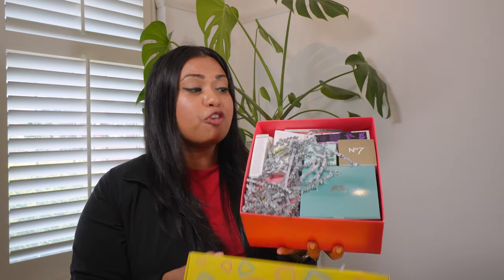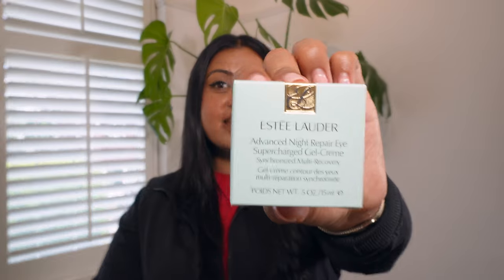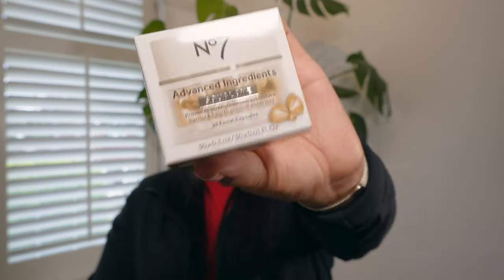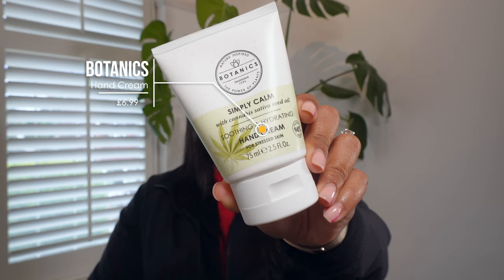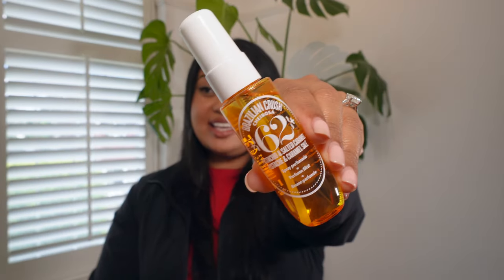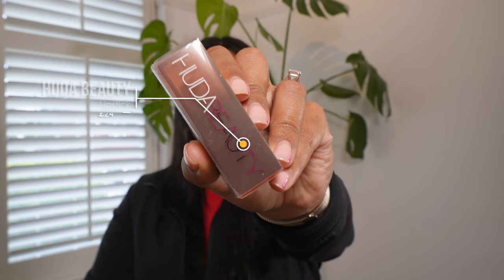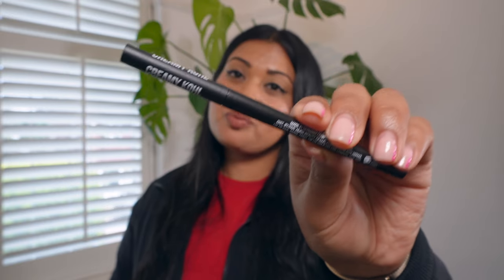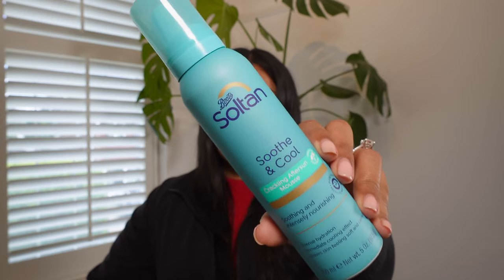Boots x Love Island Beauty Box Unboxing worth £267 (only £50) - Villa Faves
⇩ open me! ⇩
Boots x Love Island Beauty Box
I picked up the Boots x Love Island Beauty Box for £50 - what do you think of the contents? I think this box is such a bargain because you get 11 full-sized products all for just £50!

This beauty box is currently out of stock but join the waitlist to buy it

📦 Checkout all my favorite Amazon products

☕️ Like this video? Please help me make more videos like this.

💄Makeup I am wearing in this video:
Charlotte Tilbury Beauty Light Wand Pillow Talk

⚙️ The Gear I use to film my videos:
Selfie Stick Tripod (Amazon)
Manfrotto Tripod (Amazon)
iPhone 14Pro Max 256 Gb Gold (Amazon)
Sony eZV0 Mirrorless Vlogging Camera (Amazon)
DJI Osmo Action Camera (Amazon)
Rode Video Microphone (Amazon)